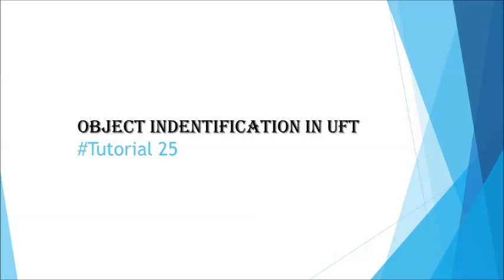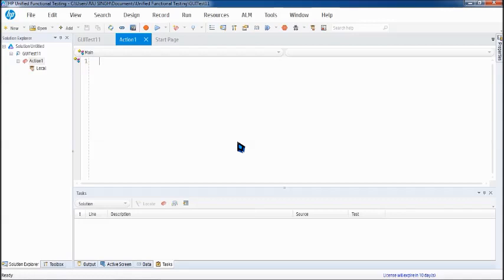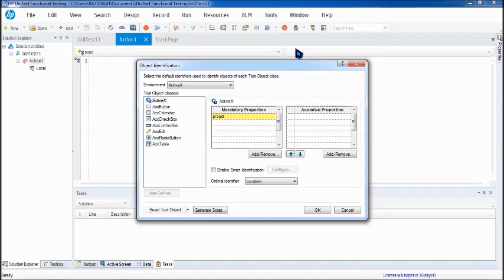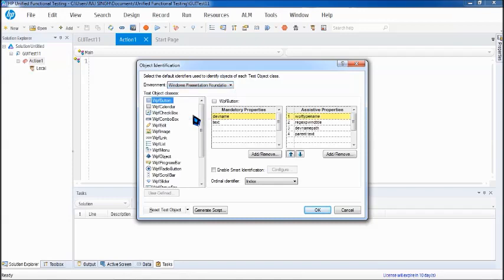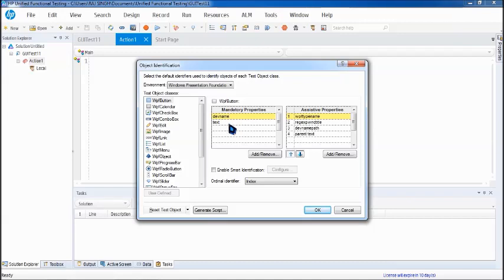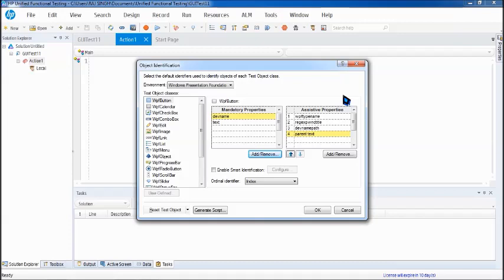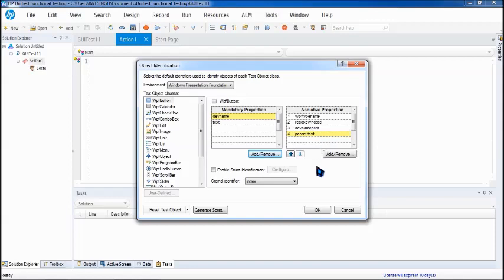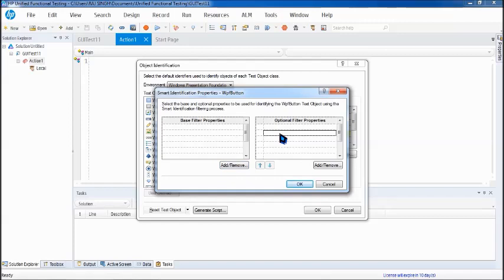Tutorial 25 | Object Identification | Smart Identification in UFT by Neeraj Kumar Singh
This tutorial includes Working with File Content Output Value in UFT. These tutorials are independent of UFT/QTP versions.

What is object identification,
How to identify an object in UFT,
what is smart identification,
how to enable smart identification in UFT,
How to use ordinal identifier in uft,